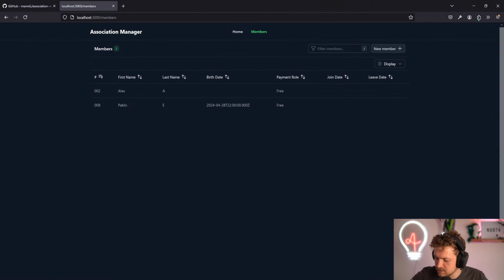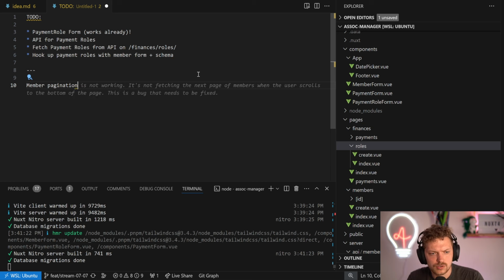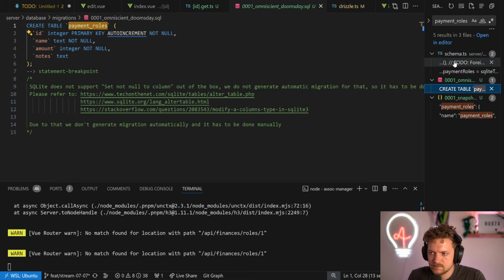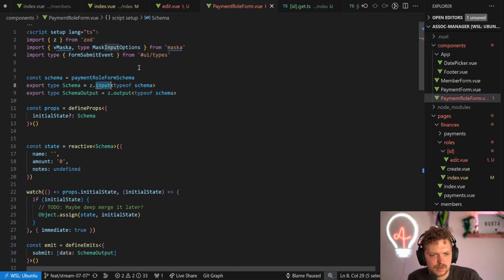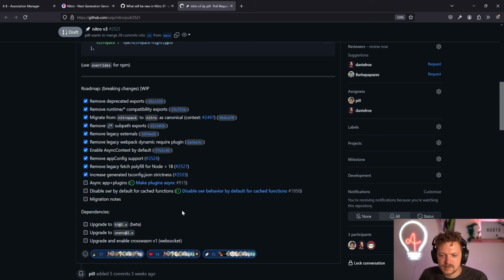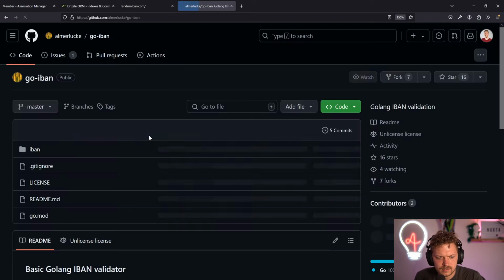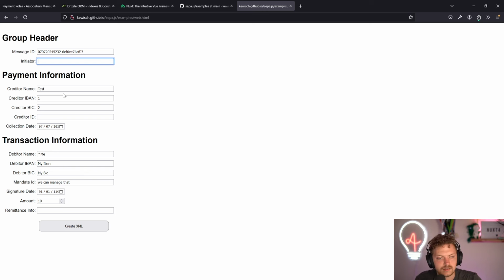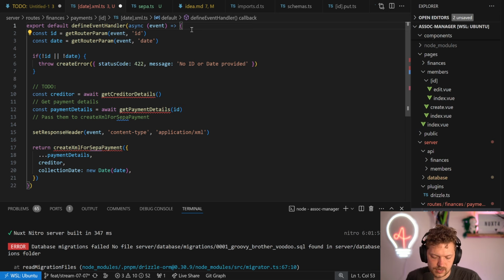Building an Association Manager with Nuxt.js Part 002 (Stream VOD)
And we continue building an association manager live on Twitch @ The VOD shows how Nuxt, NuxtHub, Drizzle, Zod and Nuxt UI are used to build a real-life and open-source software project.

Recorded on: 7th of July 2024

Chaptermarks:

00:00:00 Intro and Setup
00:00:52 Where we stopped last time
00:04:01 Q: Is this a real project?
00:05:30 Showing functionalities
00:11:11 Reviewing off-stream demo changes
00:20:20 Implementing payment roles
00:37:13 Checking Twitch indicator on the website
00:38:17 How do you clear the interval in a plugin?
00:39:20 Back to payment roles
00:44:50 Q: How to implement an auto-refresh?
00:47:35 Back to payment roles again ;)
01:32:55 Q: Nuxt for larger codebases?
01:42:25 Checking for payment roles
01:53:07 Hilarious Deceptive Site Warning?!
01:55:18 Back to SEPA stuff
02:12:01 Sideproject Showcase
02:13:10 Generate SEPA XMLs
02:50:30 Summary